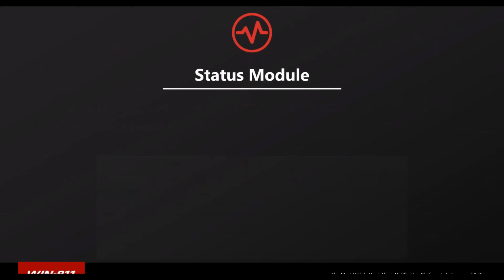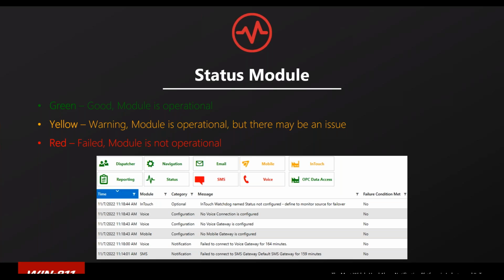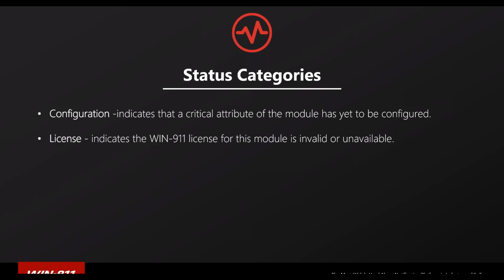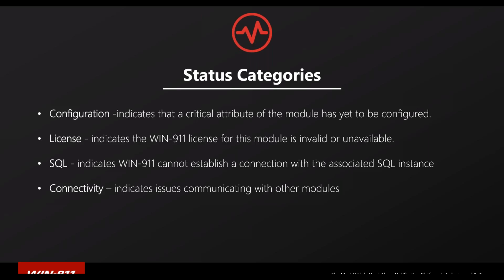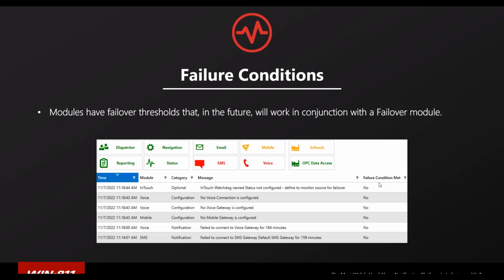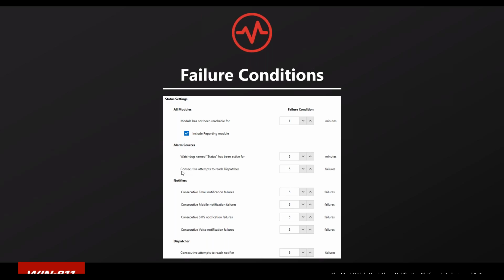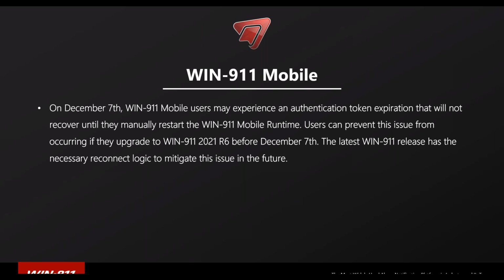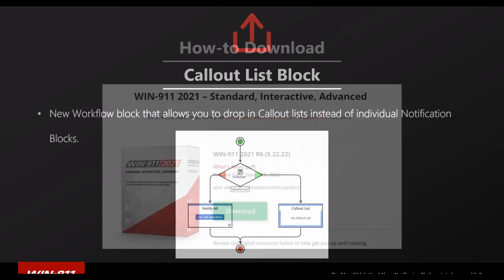WIN-911 2021 R6 Release Overview - New Status Module